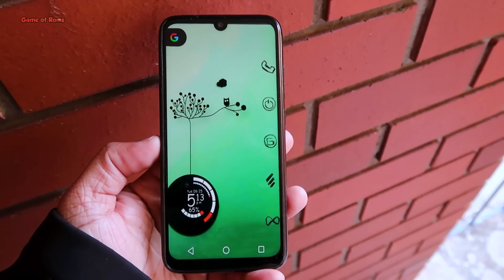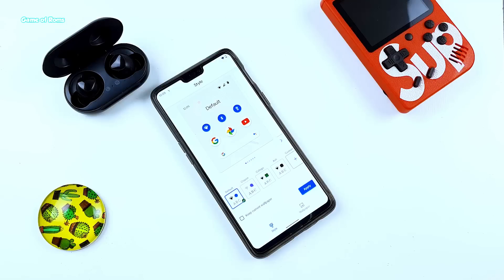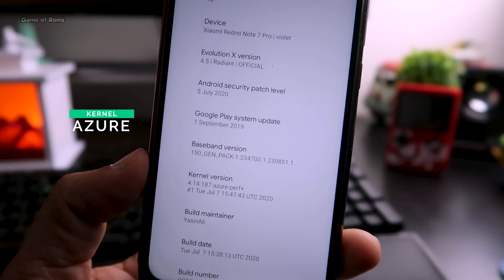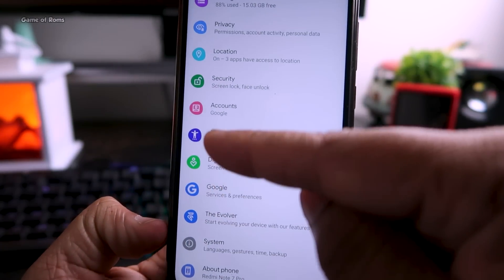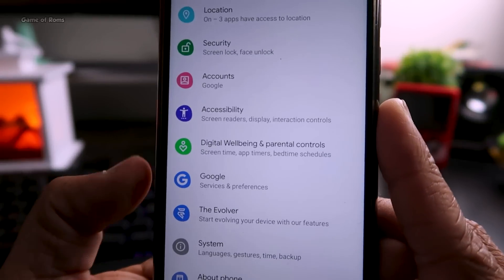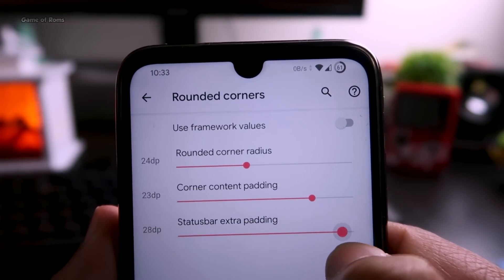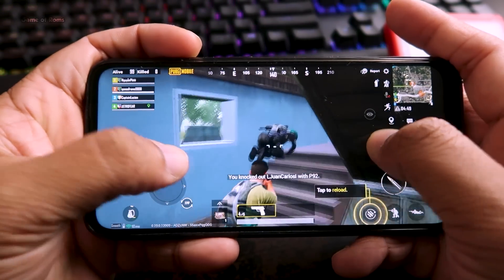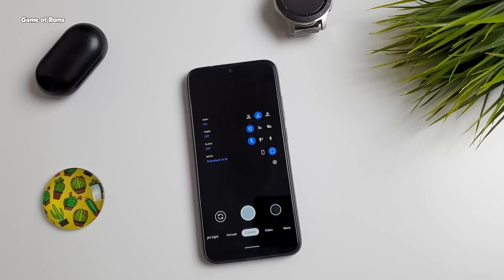Evolution X - True Android Gaming Rom Like Corvus os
Evolution X 4.5 Stable Android 10 build is out for Redmi Note 7 pro,Poco F1 & Redmi K20 Pro And Many Android phones it is even Better Than Android 11
is it Better Than Corvus OS ?
more is this best Gaming Rom ?
| Full Review | Game of Roms| PUBG Smooth
This is A Gaming Android Rom
Lets find out if Evolution X is Better Than Havoc os ?

Download Evolution X Android 10 For
Generic Android
Google Nexus Pixel Phones
Leeco
Lenovo
Motorola
Nextbit
OnePlus
Samsung
Xiaomi
Yu
ZUK